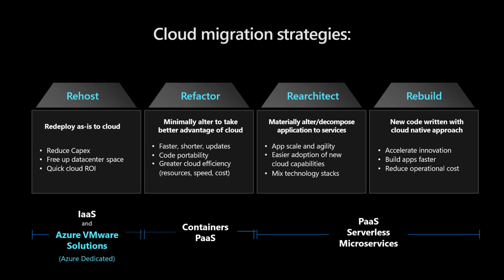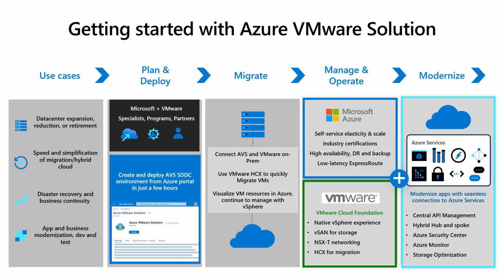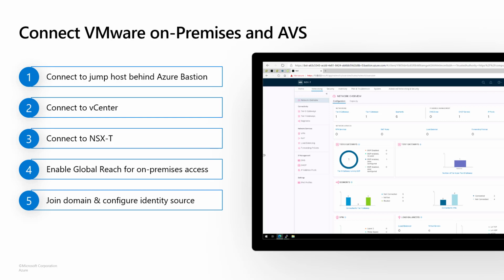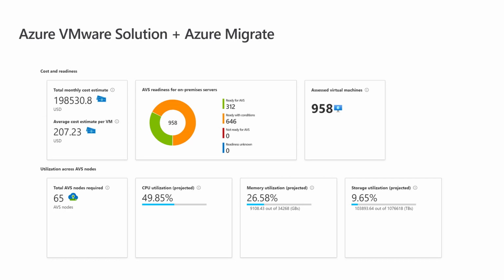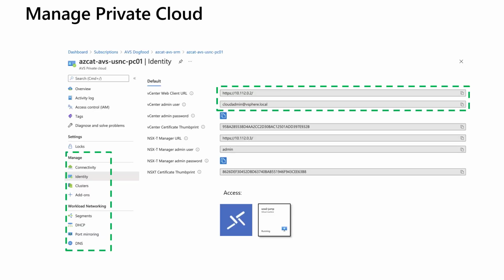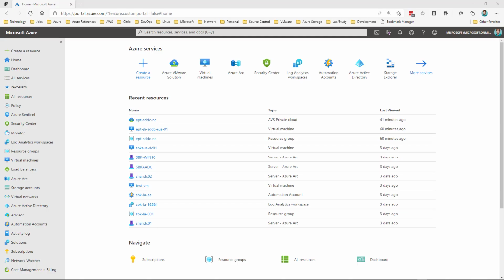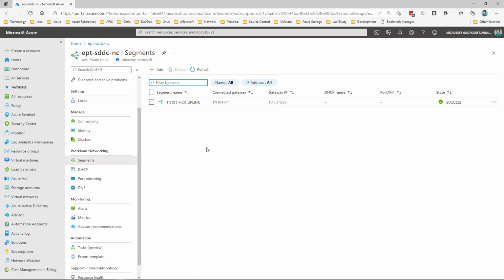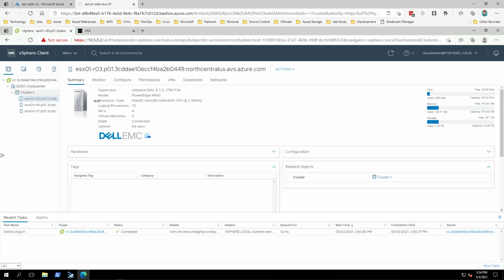Azure VMware Solution Overview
Join Shannon for an overview of Microsoft’s next evolution of Azure VMware Solution (AVS). AVS is a first party service offered on bare metal servers in Azure. This offering allows customers to seamlessly extend or completely migrate existing on-premises VMware workloads to Azure without the cost, effort, or risk of re-architecting applications or retooling operations.